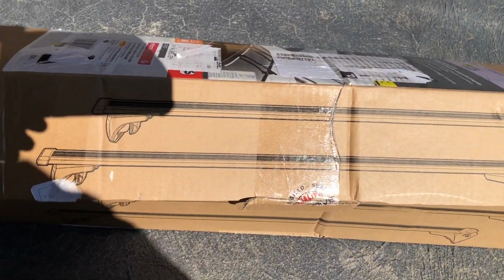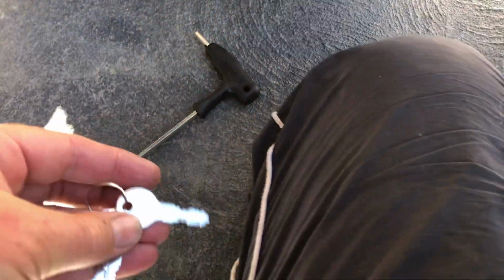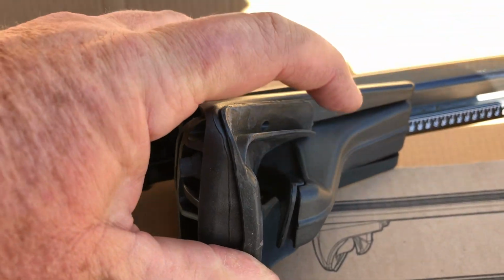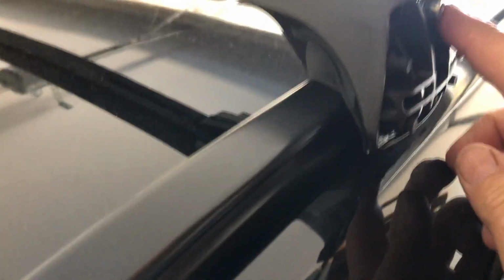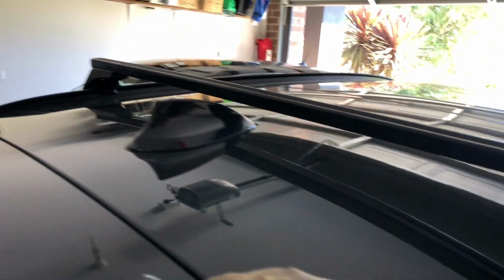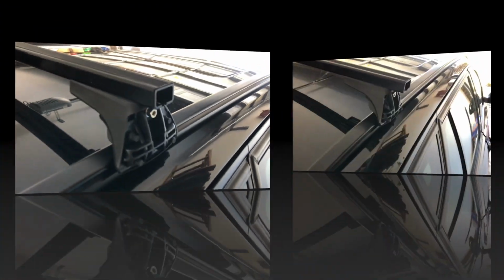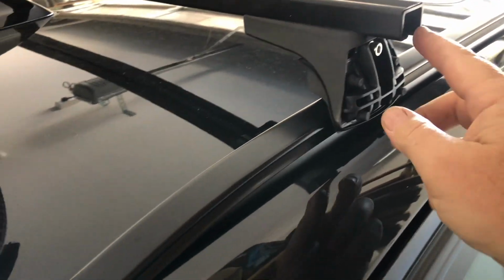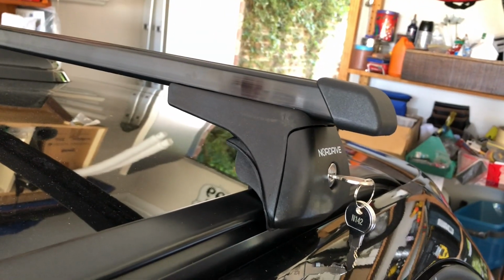How to Fit Closed Rail Roof Rack Ski Bars. Nordrive on BMW F30 Low Profile slim line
How to Fit Closed Rail Roof Rack Ski Bars. Nordrive on BMW F30
I show you as i unpack and then fit these roof bars.